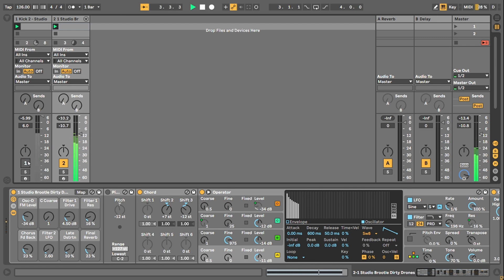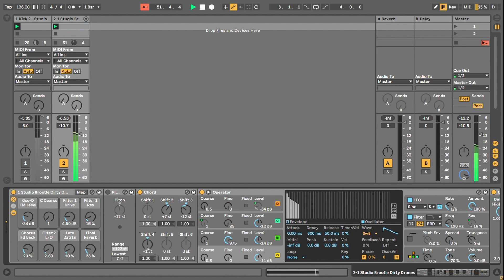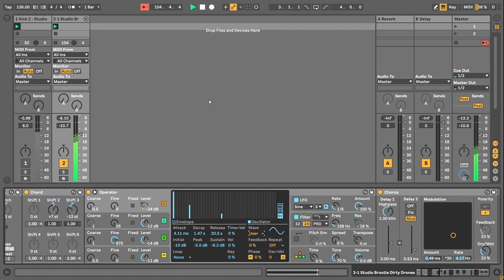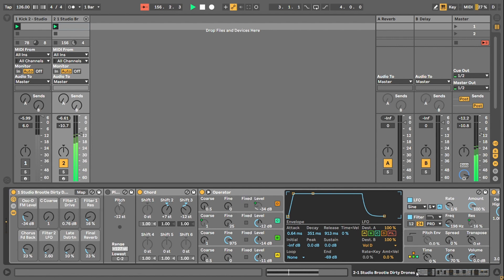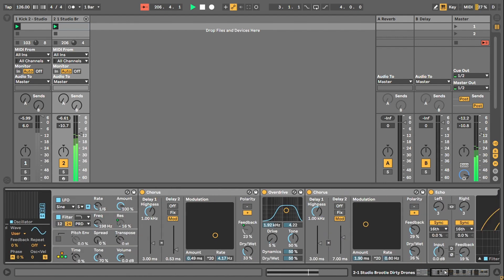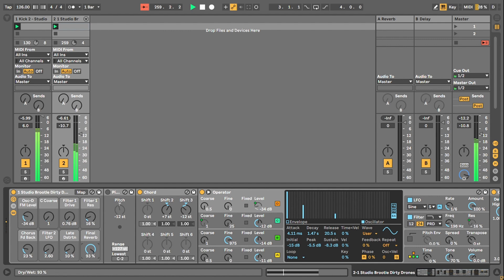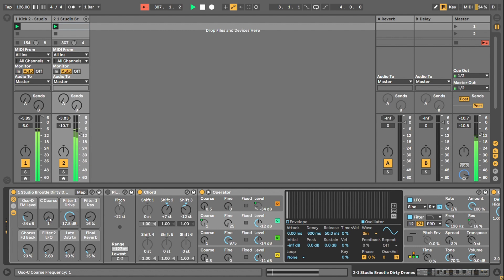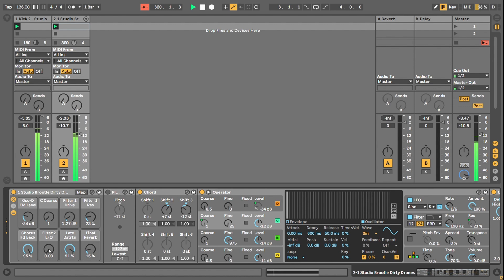Ableton Tutorial: Ambient Drones in Operator - with free Ableton Rack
A tutorial on making drones in Ableton with Operator and some FM synthesis, analog modelling and effects processing, all with Ableton native instruments and fx only.